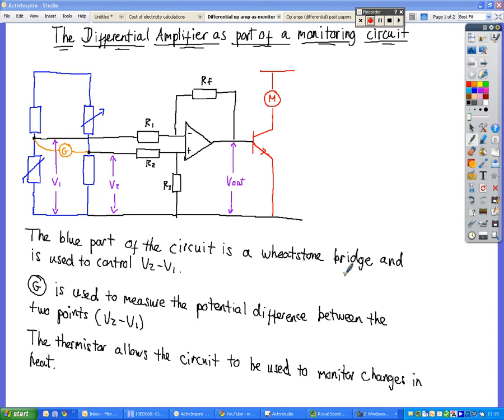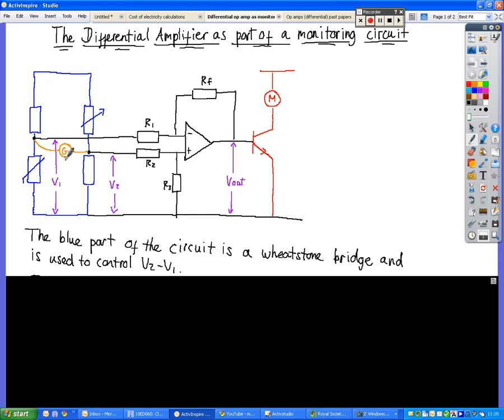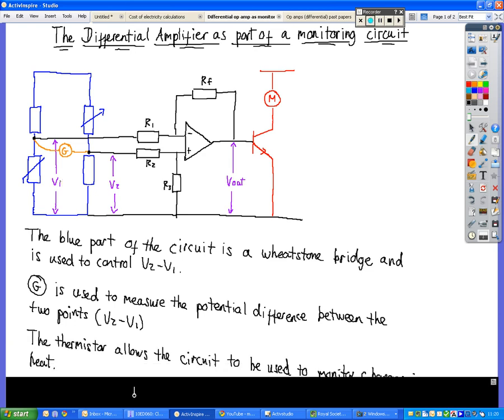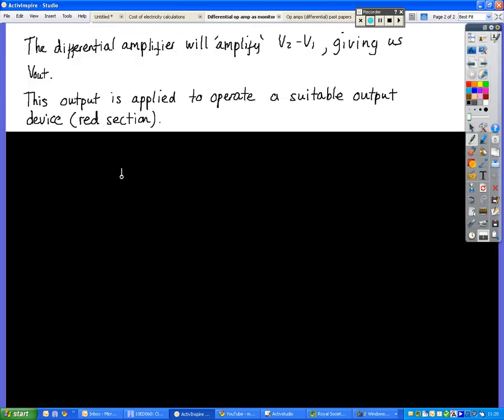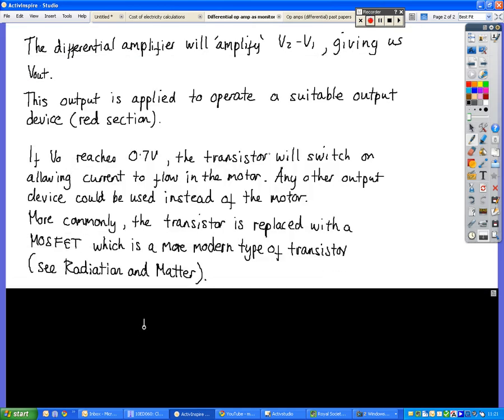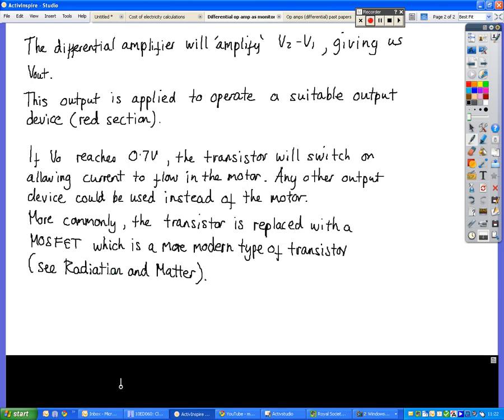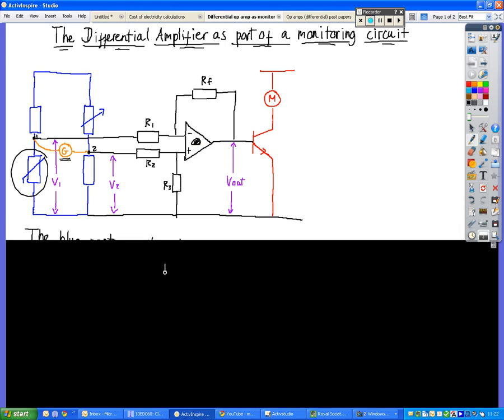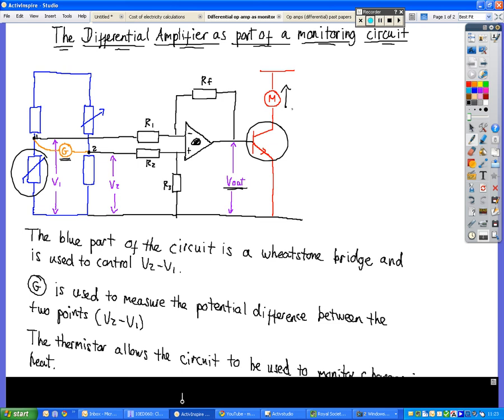Differential amplifier as a monitoring circuit